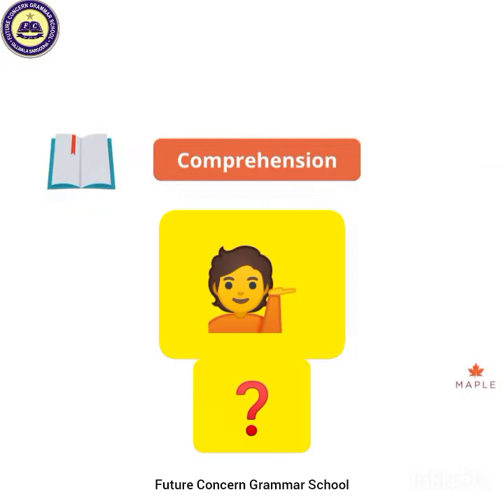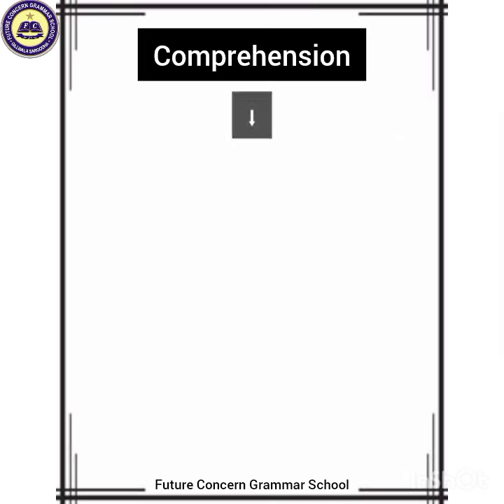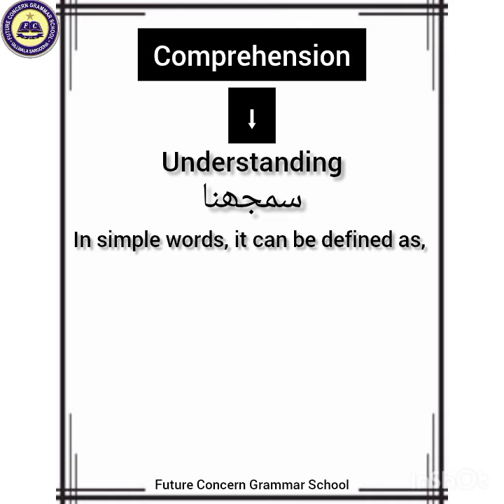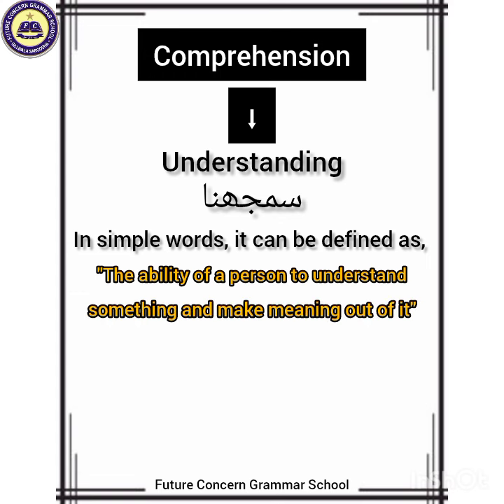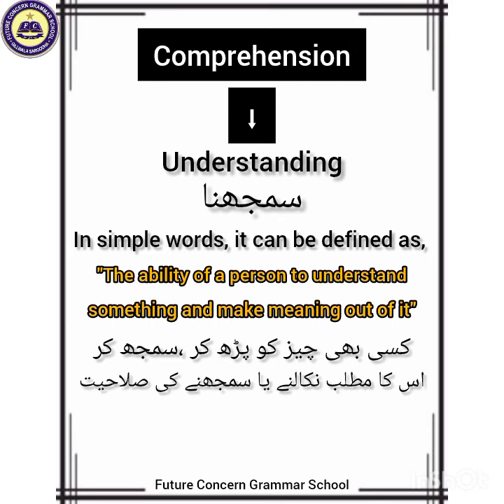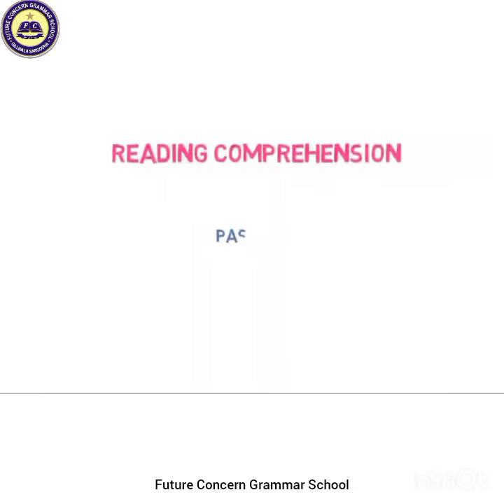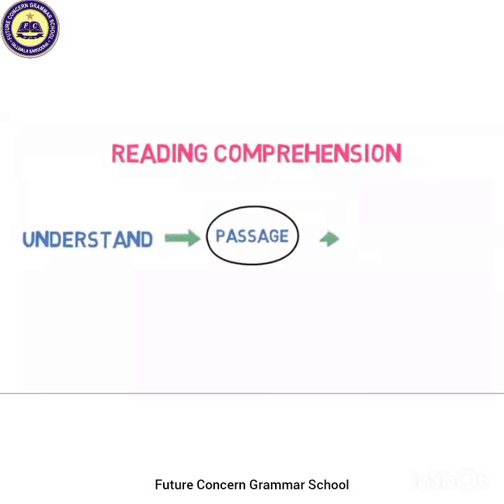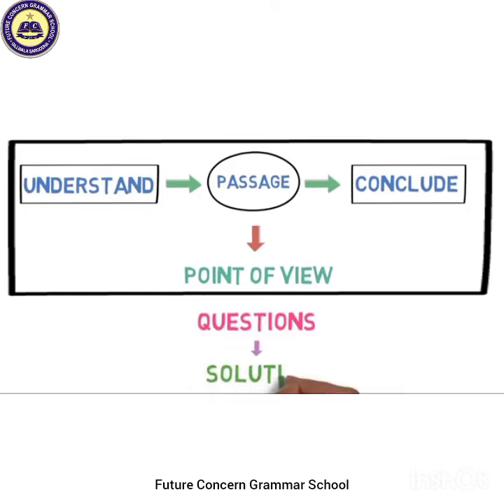What is comprehension | FCG School | FCGV 1456